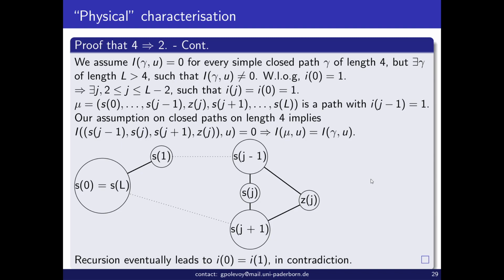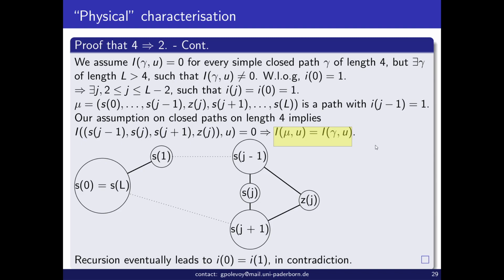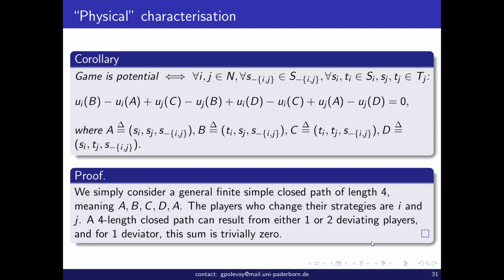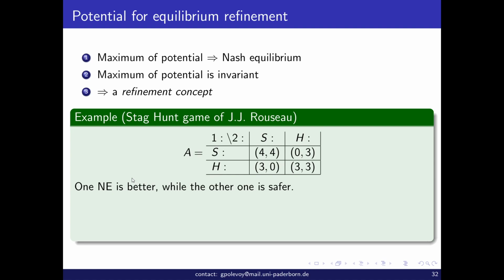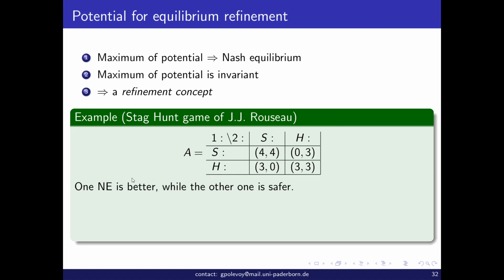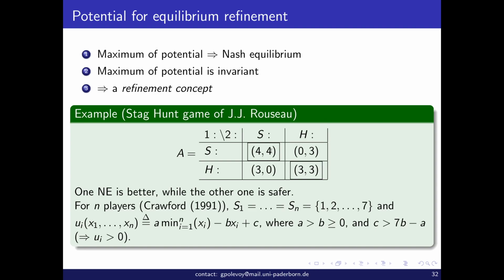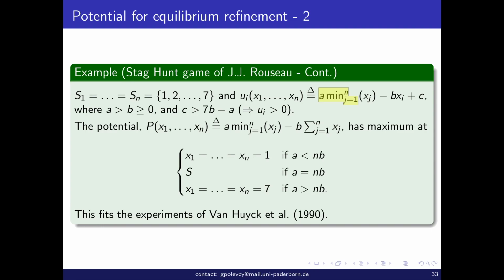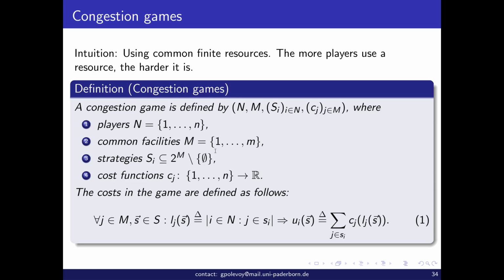lec 3 6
Potential - physical characterisation - part 2 +
+ maximising potential as a refinement of NE